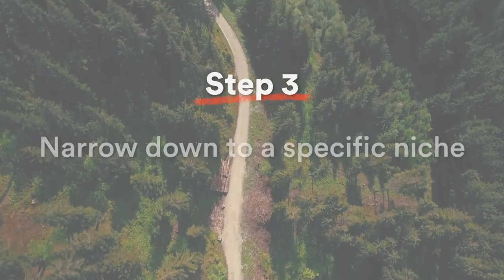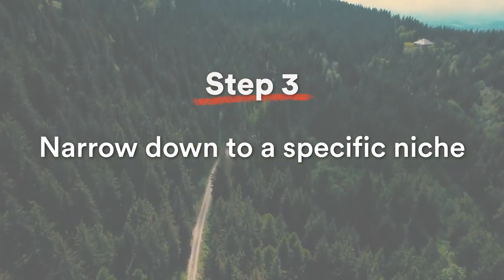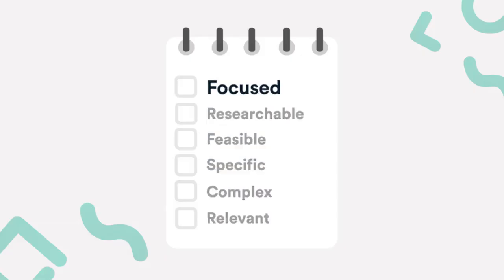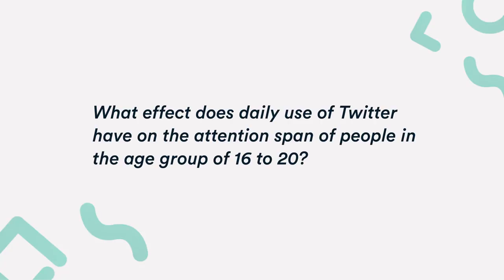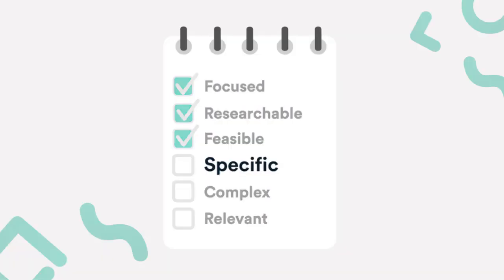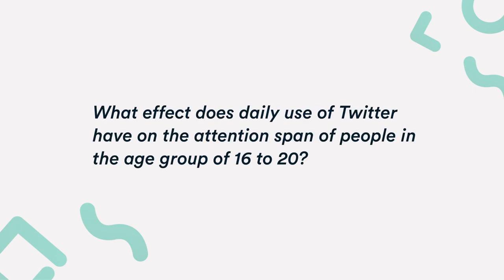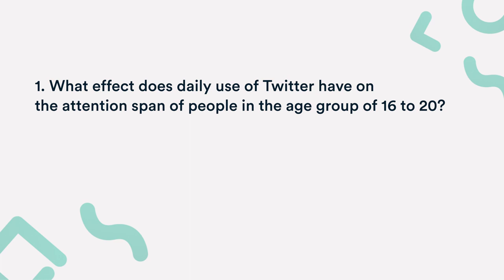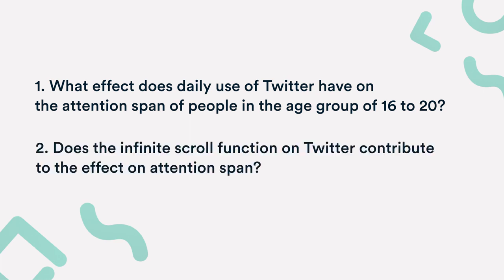How to Develop a STRONG Research Question Scribbr 🎓